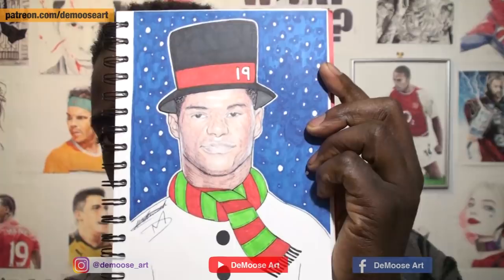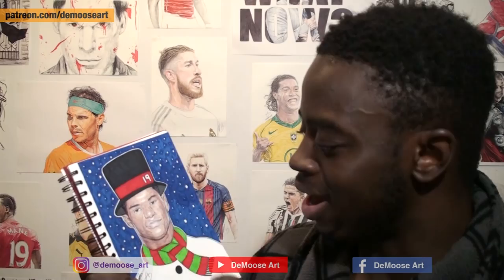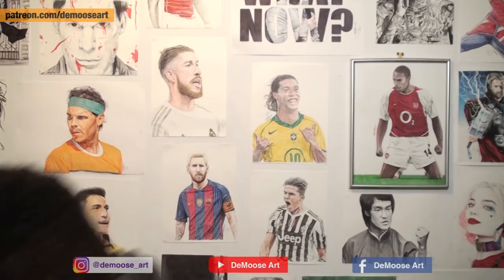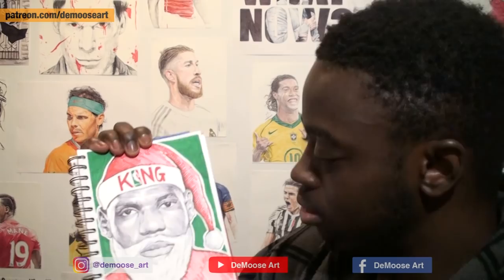Drawing RASHFORD and LEBRON JAMES - Christmas GIVEAWAY FINALE!!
Drawing Marcus Rashford and LeBron James for my Christmas Giveaway Finale.

RULES:
TAG 3 Friends On Insta Or Facebook
Comment On Youtube: your Insta Or Facebook User Name. Once You Have Done It.

GOOD LUCK!!!

MATERIALS:
PAPER: Canson Watercolour Paper 200gsm
PENS: Staedtler, Daiso Japan, Pilot, Ryman Stationary.